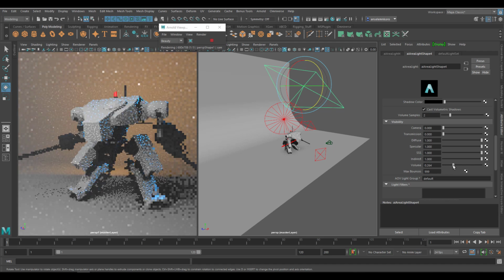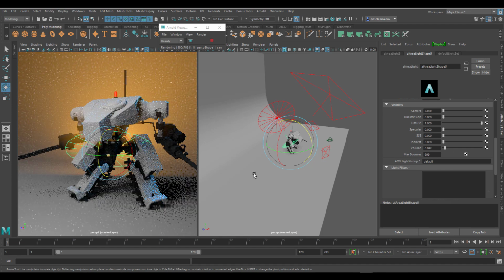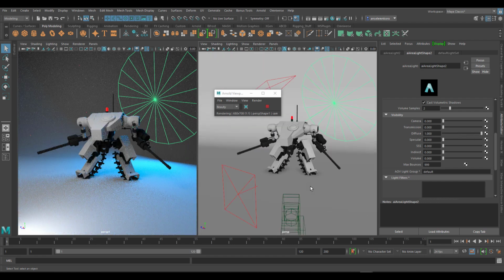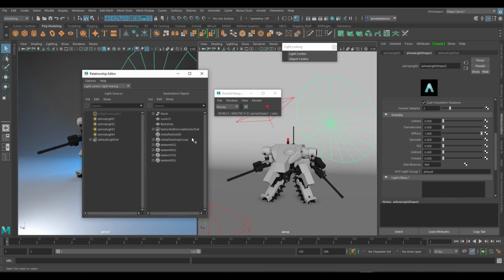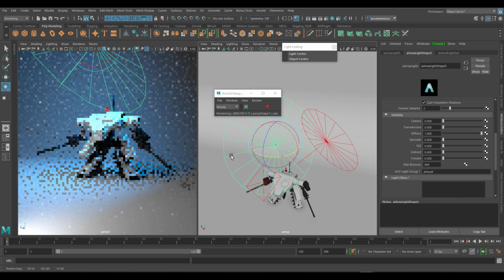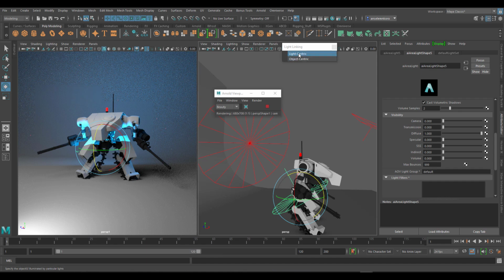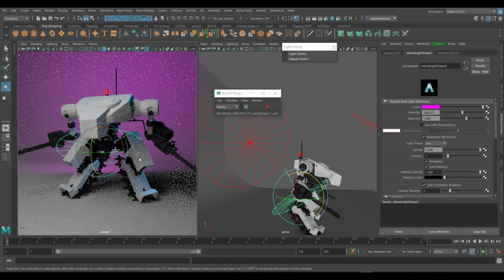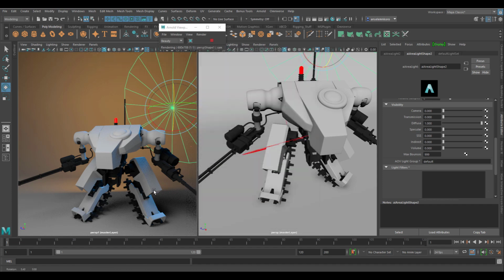Light Linking For Beginners!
Controlling your lights and how they affect objects in Maya can be very tricky and interesting, and today we would see how you can get started with it.